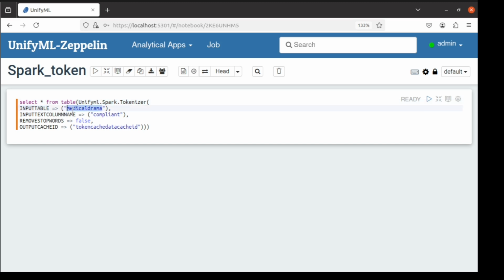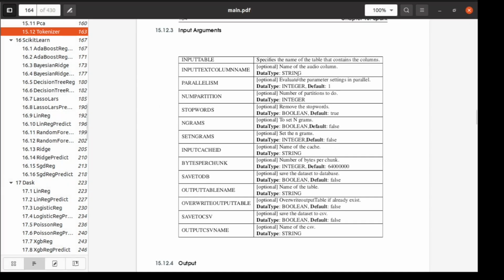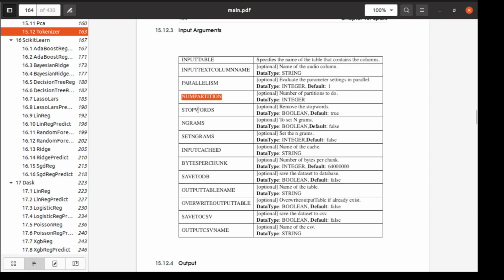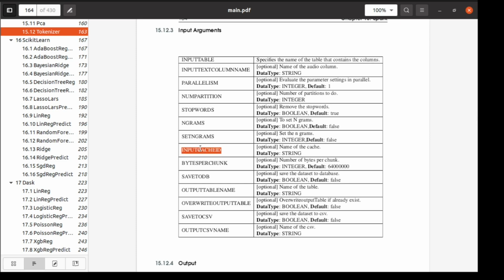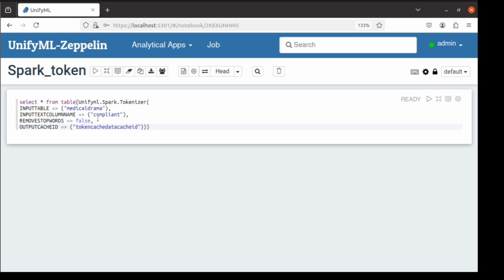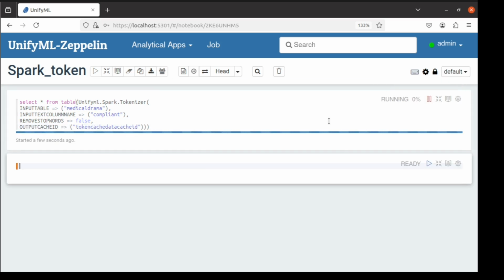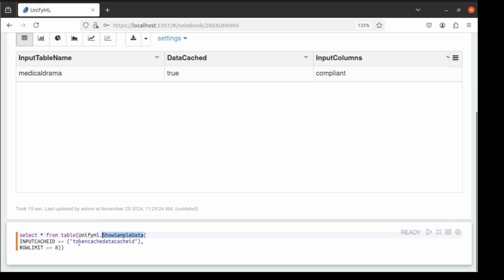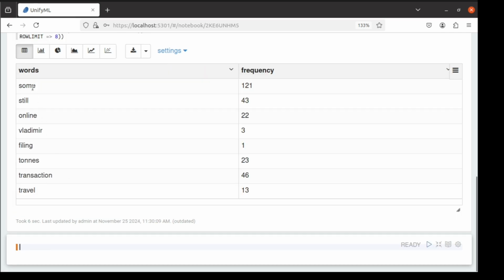🔠 Spark Tokenizer with UnifyML SQLs: Efficient Text Tokenization with Ease ✨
UnifyML simplifies text tokenization using Spark Tokenizer with UnifyML SQLs. In this video, we demonstrate how to tokenize text data, remove stop words, and focus on relevant words using the Spark Tokenizer function. Learn how to save results to cache, databases, or CSV, and explore the various parameters like n-grams, stop words, and parallelism. For a detailed guide, refer to our documentation. Watch to see how easily you can implement Spark Tokenizer with UnifyML!"

✅ Key Points Covered: ✅ Spark Tokenizer Setup
✅ Remove Stop Words and Focus on Relevant Text
✅ Save Output to Cache, DB, or CSV
✅ N-Grams and Unique Tokenization
✅ Explore More in UnifyML Documentation

Visit UnifyML.com to learn more. ✅